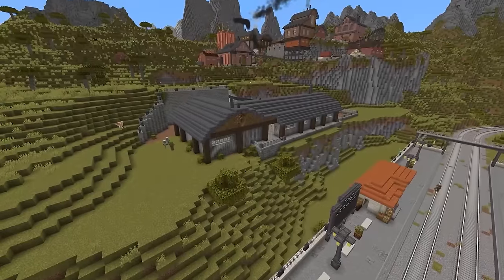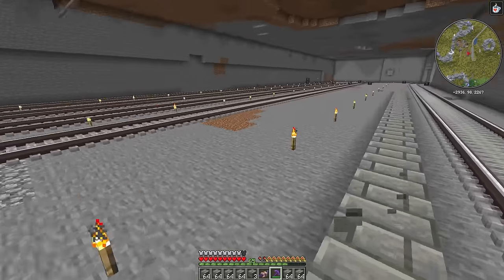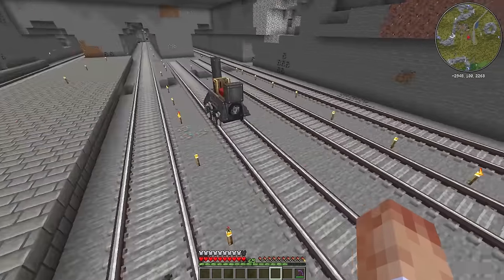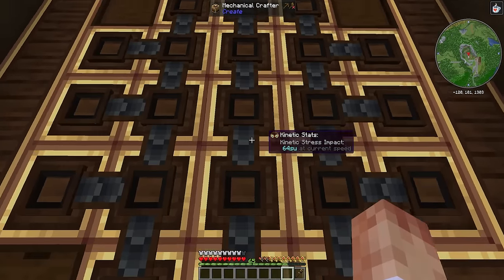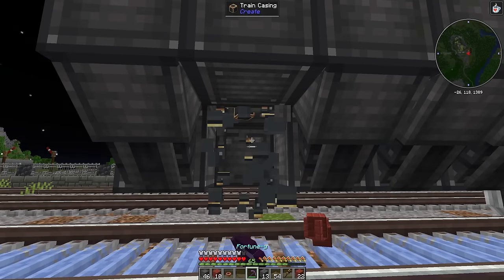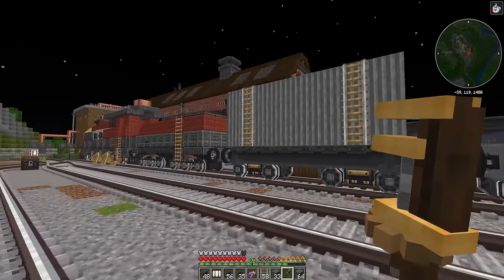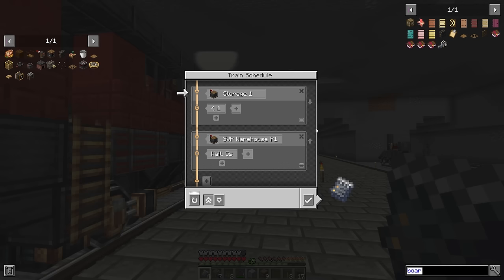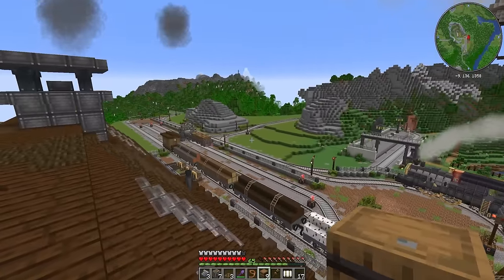I built a HUGE FREIGHT TRAIN in Minecraft Create Mod!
After weeks of building create mod farms, it's time to ship the goods back home via a brand new freight train! I also make a start on the underground train yard and expand our mainline to link everything together.

- and come join us on the community server via discord!